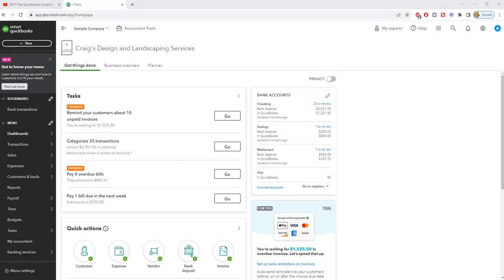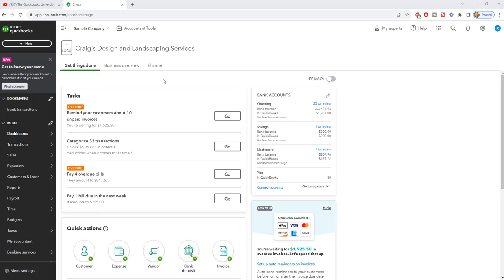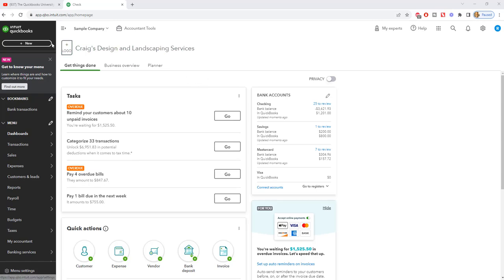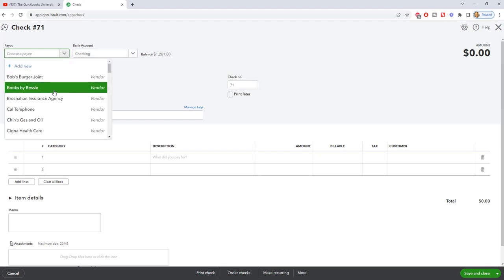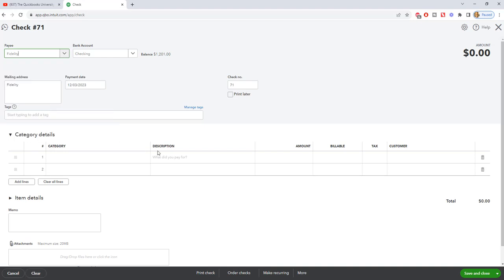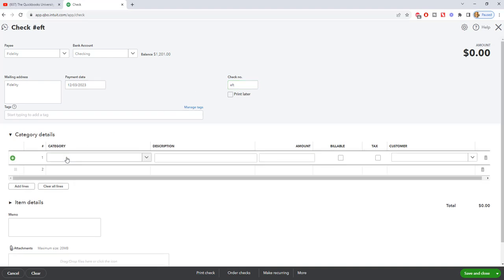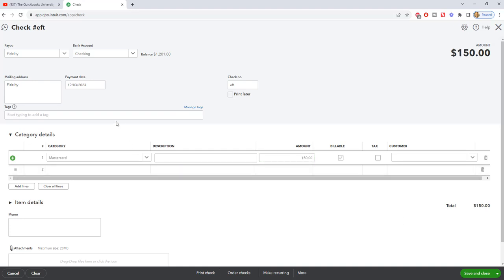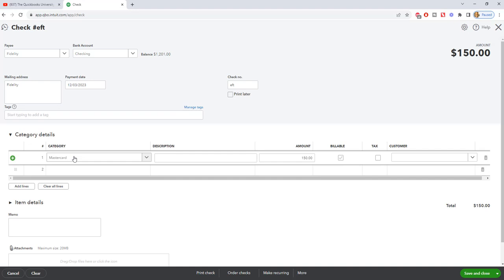Quickbooks Online Credit Card Payment How to Record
Quickbooks Online credit card payment how to record.  There is a drastic difference between recording a credit card payment mid-month vs when you get your statement.  This video, Quickbooks Online credit card payment how to record, shows you how to record the payment during the month, before you get your statement.

Don't confuse this with recording the credit card payment in Quickbooks Online when you get your statement - the 2 methods differ pretty drastically and you want to make sure you record it correctly.

Quickbooks Online credit card payment how to record walks you through the steps to do it the right way each time so you do not mess up your books!